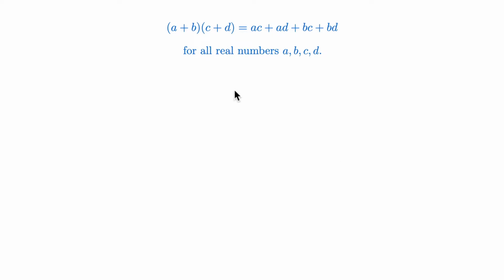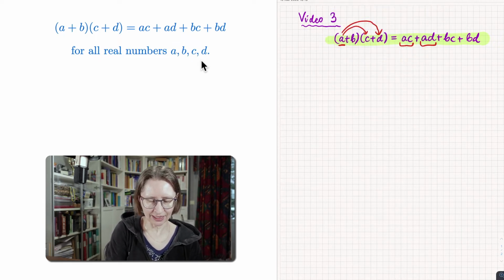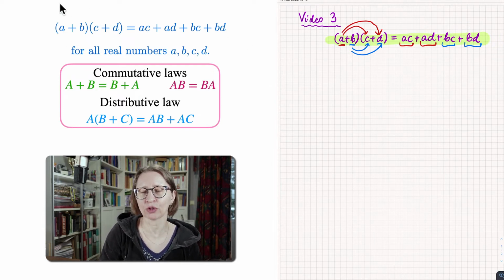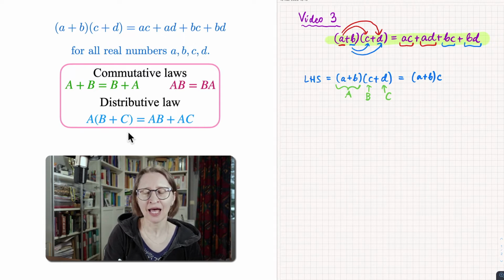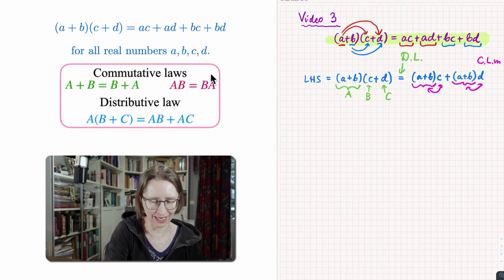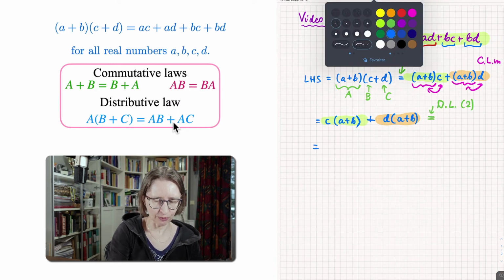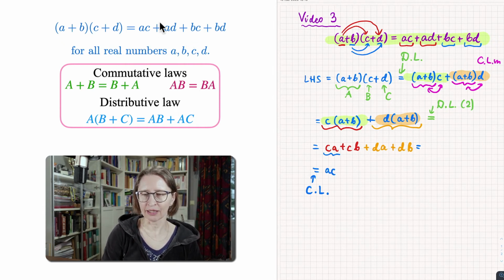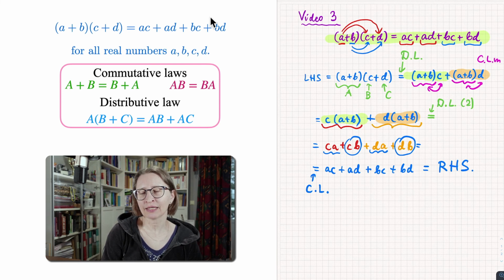S1 03 Some consequences of the distributive law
In this video I prove (directly from the axioms mentioned in the previous lecture) the formula for multiplying two sums with each other ("parenthesis multiplication"). It is very important to be able to perform this kind of operations, and this importance will be illustrated with three examples in the next video.